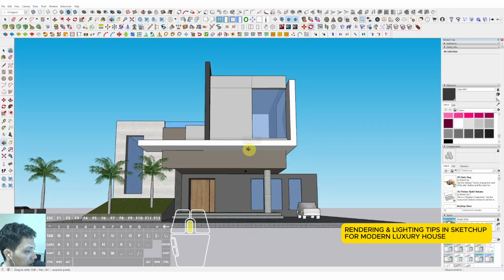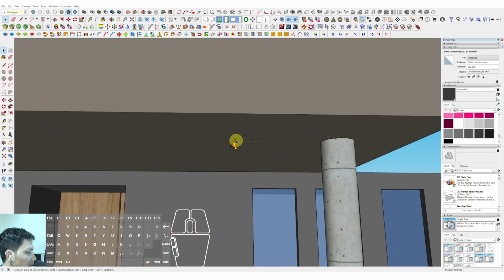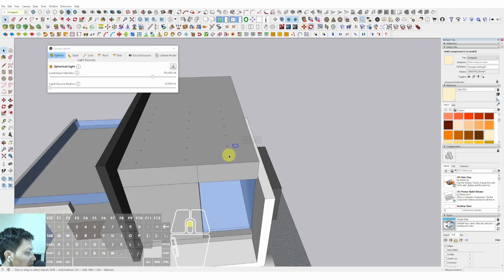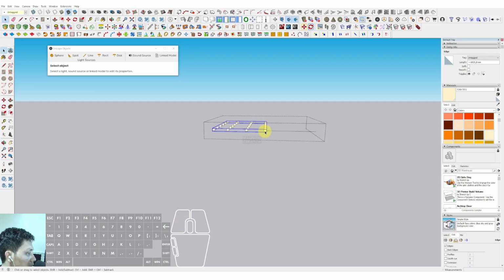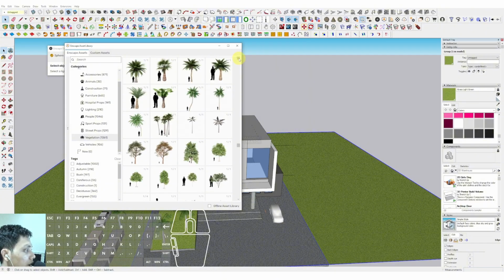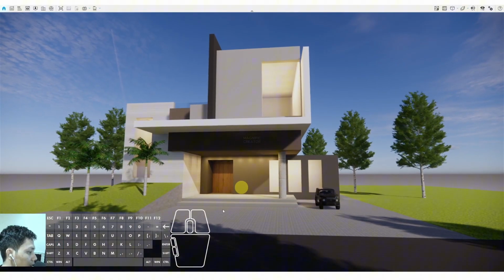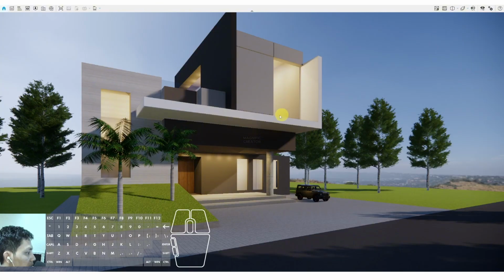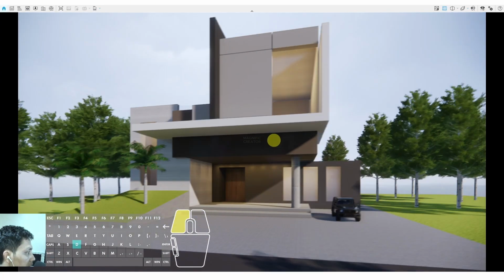RENDERING & LIGHTING TIPS IN SKETCHUP FOR MODERN LUXURY HOUSE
rendering and lighting tutorial in sketchup with enscape on modern luxury house 3d model to be representative quality of rendering